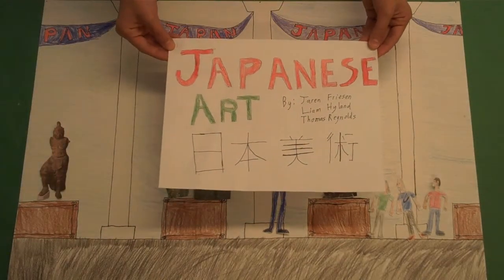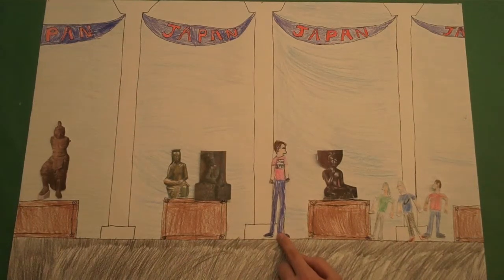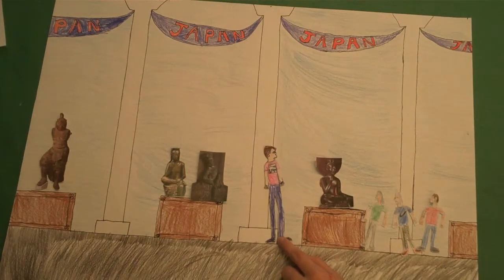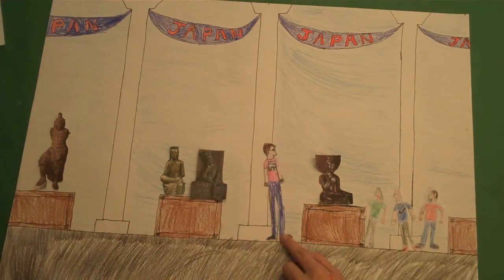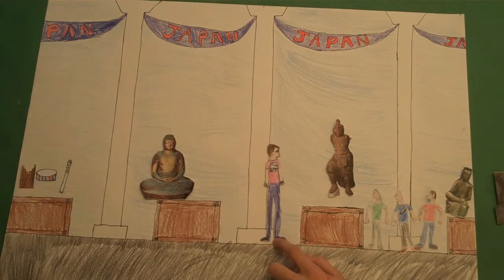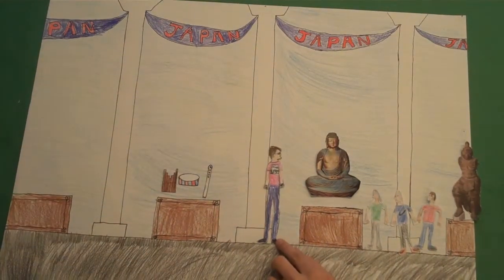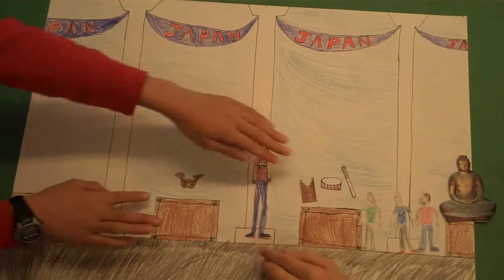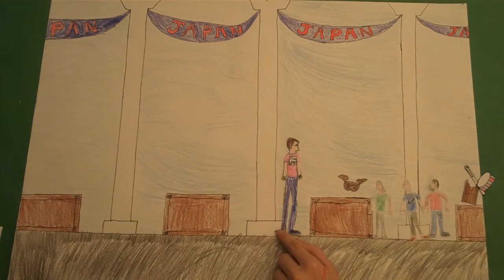Japanese Art - 6th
A Common Craft-style video produced by 7th graders in Portland, OR